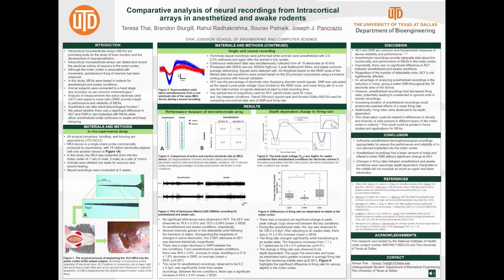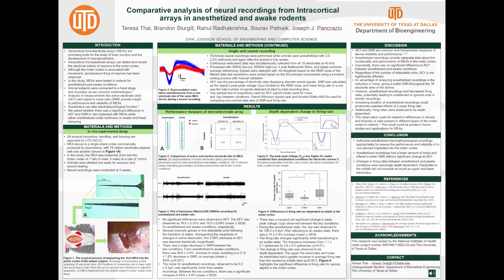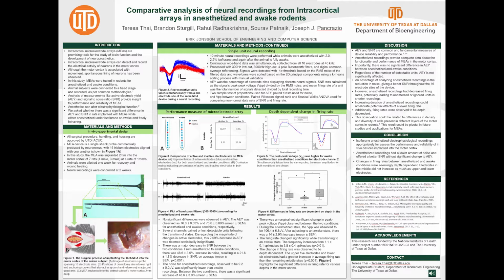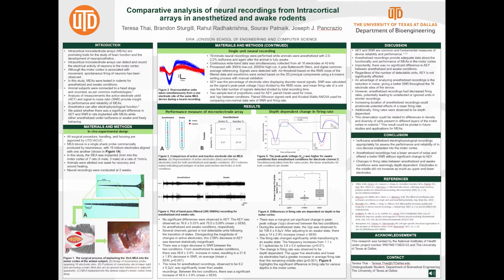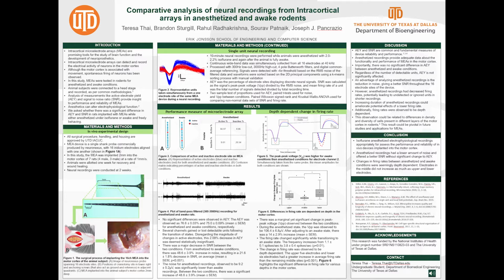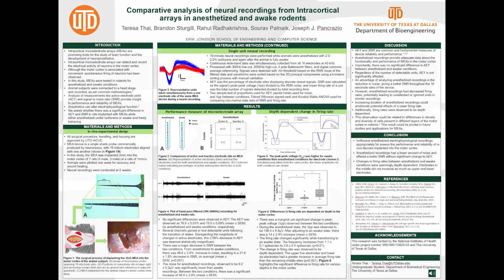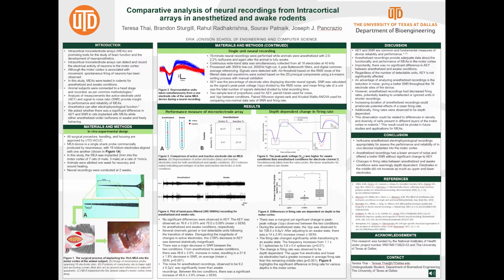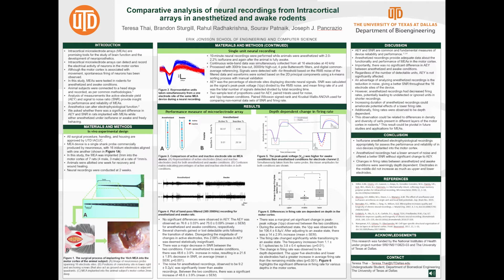Undergraduate Poster Competition Fall 2021 - Teresa Thai | UT Dallas Bioengineering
Name:  Teresa Thai

Title: Comparative Analysis of Neural Recordings for Intracortical Arrays in Anesthetized and Awake Rodents
Presentation - The University of Texas at Dallas